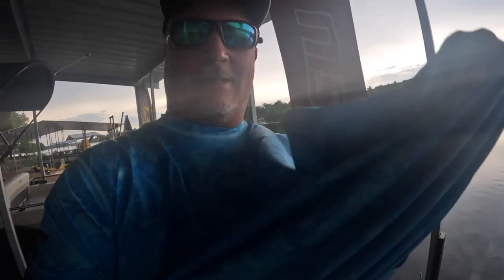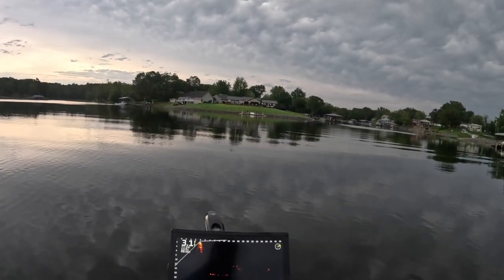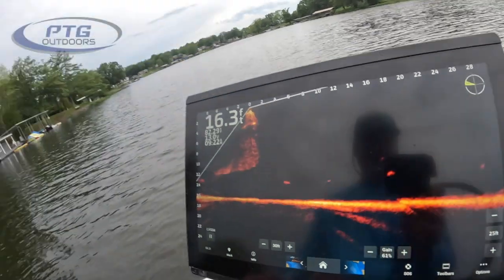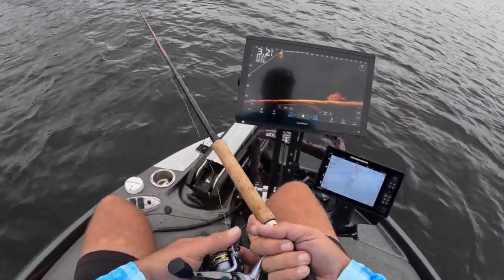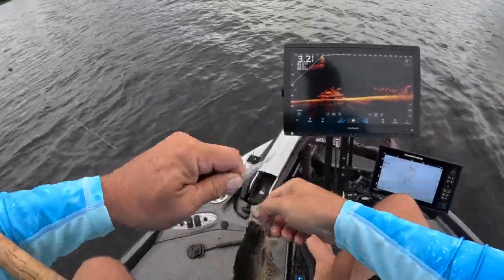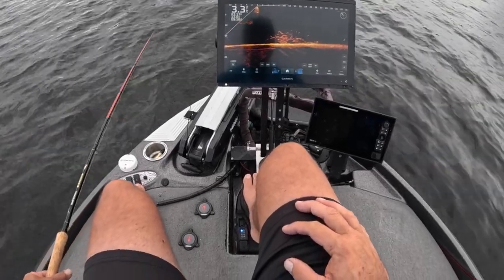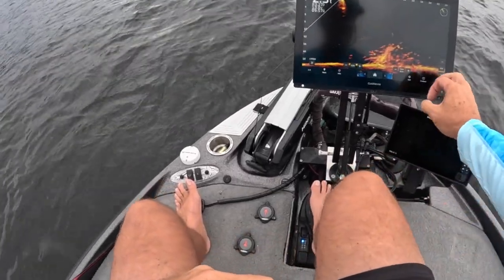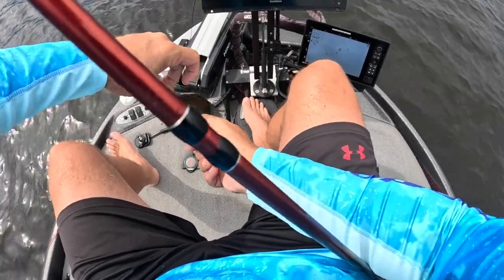Crappie Slam (summertime fun)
Just a great day to be on the water